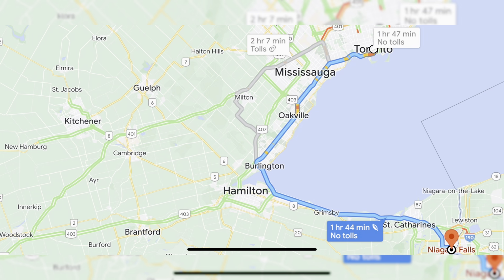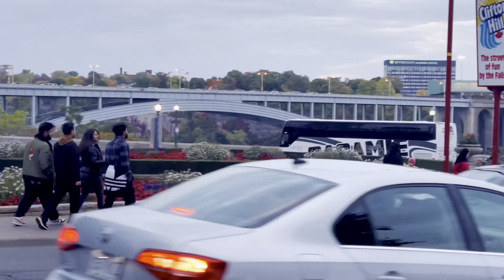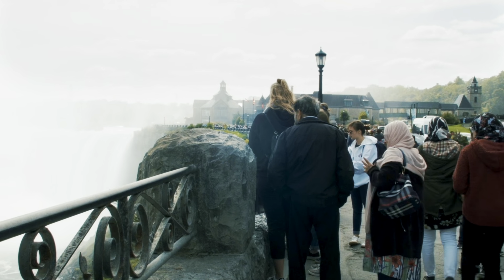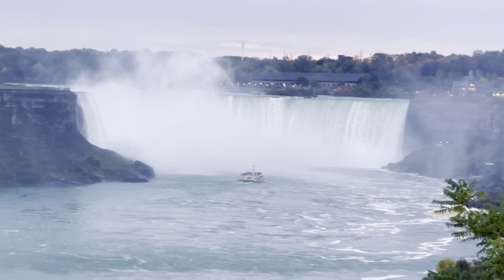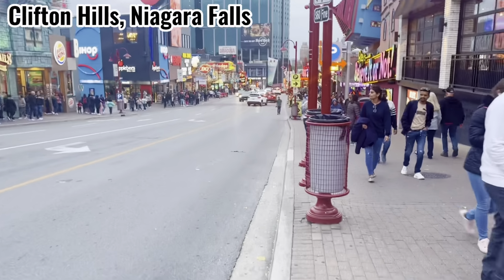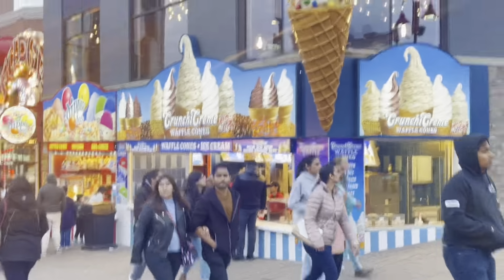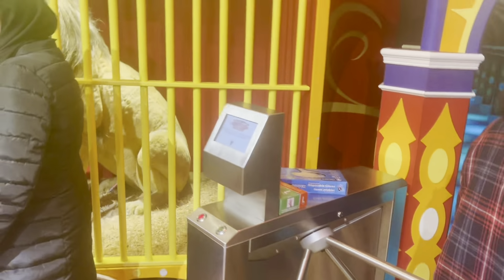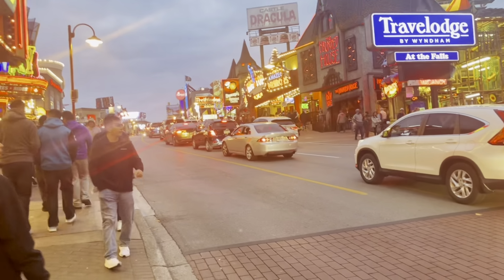TRAVEL: Niagara Falls - The World's largest waterfall. MUST WATCH!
Niagara Falls - The World's largest waterfall. MUST WATCH!

Enjoy the spectacular view of the Niagara Falls. We will be looking at the falls from the Canadian side. Also, discover the most interesting facts and figures about the Horseshoe Falls, American Falls and Bridal Veil Falls - which collectively come together to make up Niagara Falls!

In addition, I'll also take you to the happening streets, entertainment options, restaurants, haunted houses etc. of Clifton Hills, Niagara city.